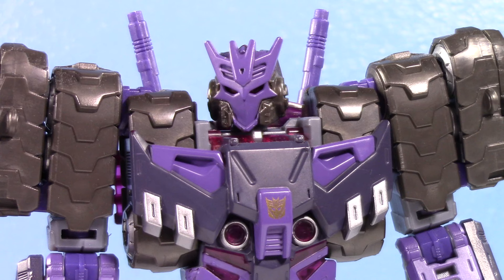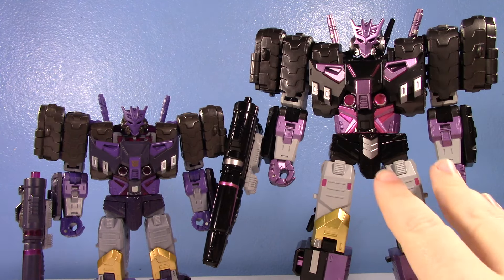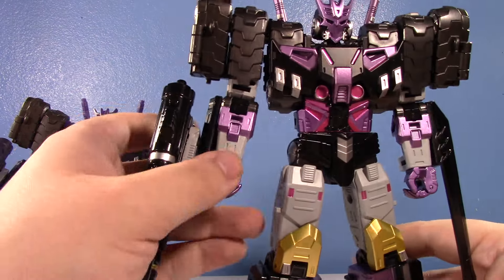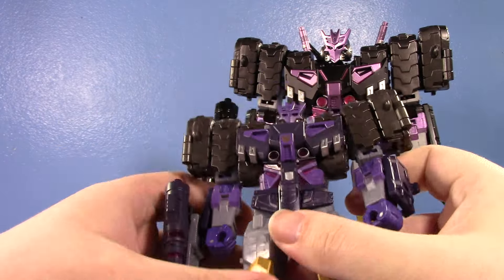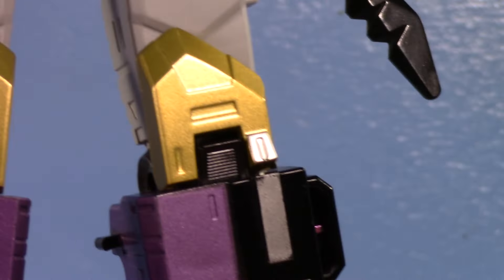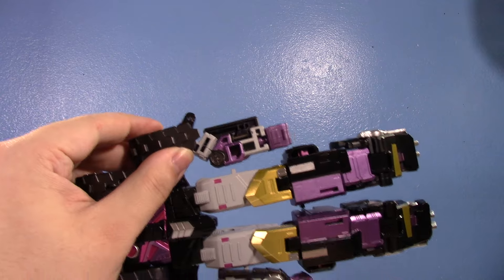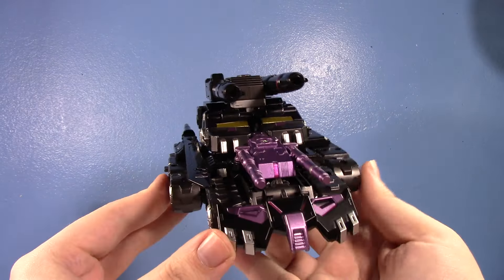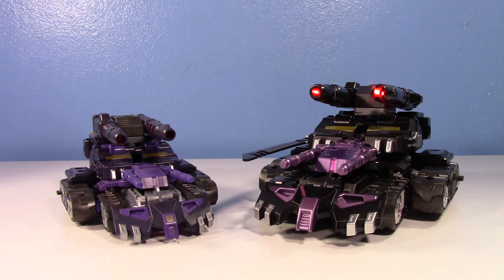Black Mamba upscaled my favorite Voyager of 2023! KO Upscale Legacy Tarn Die-Cast "Leader" DJD-01